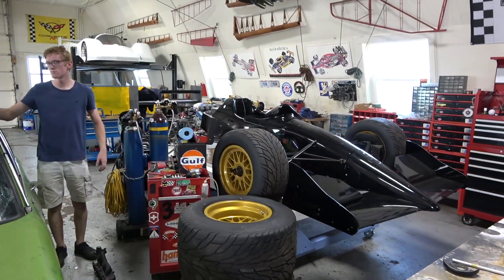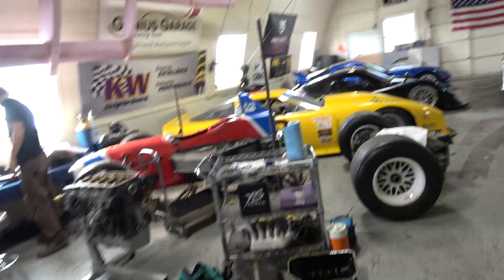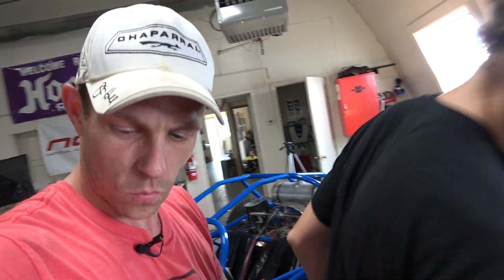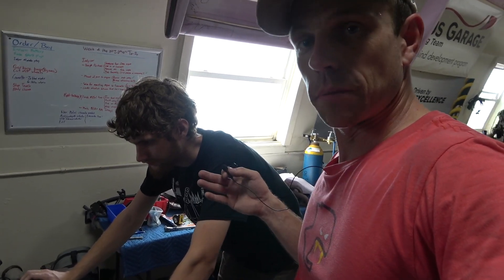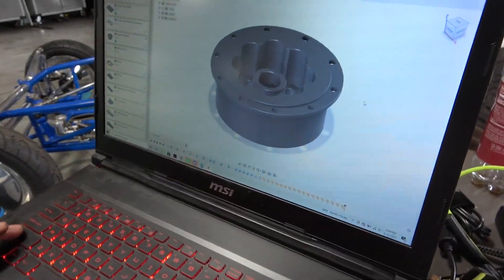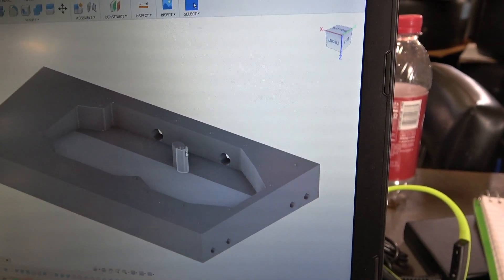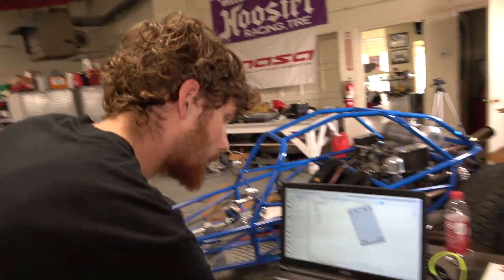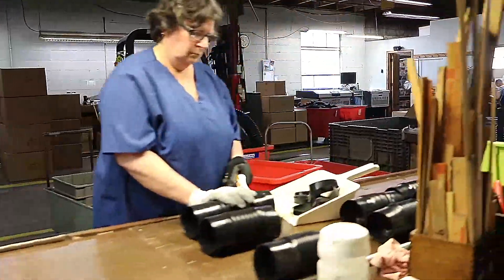Honda K Swap Indy Car MAGIC! Real time CAD design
Casey Putsch showcases a Genius Garage student's work while using a CAD program to design the structural engine parts to utilize the Honda K24 engine in the Reynard Indy Car.  Crushproof Tubing is this month's sponsor and a leader in tubing and hose manufacturing which has the necessary products to run cars indoors safely.